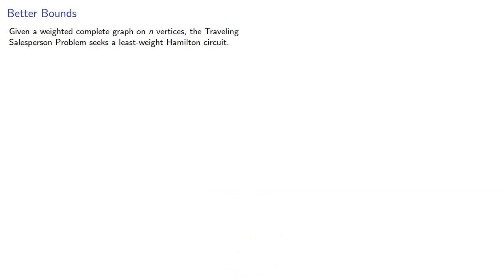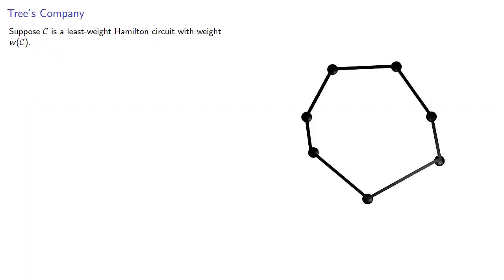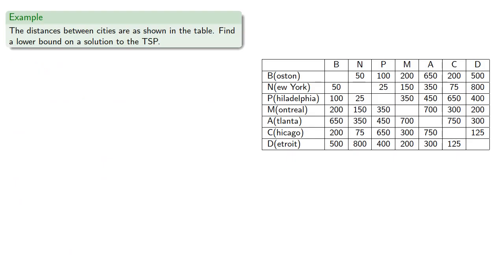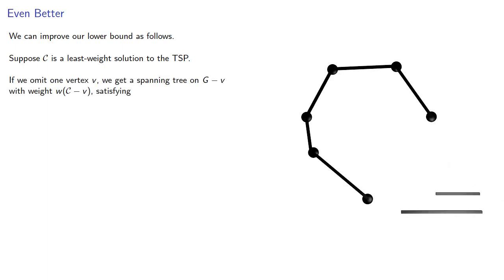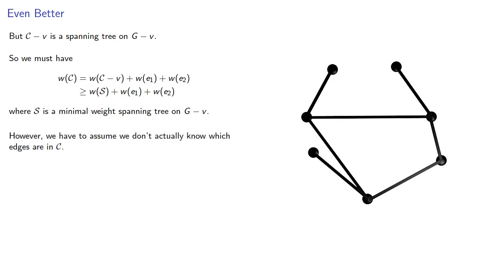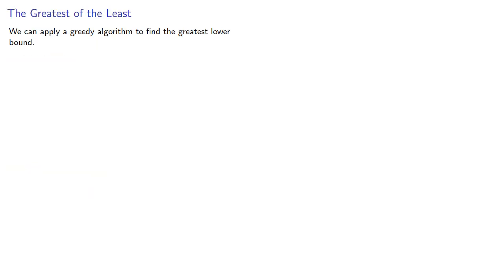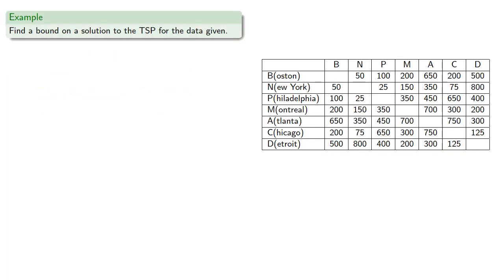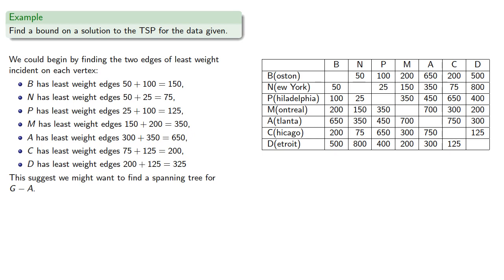The Traveling Salesperson: Better Bounds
Finding better bounds on a minimal Hamilton circuit.